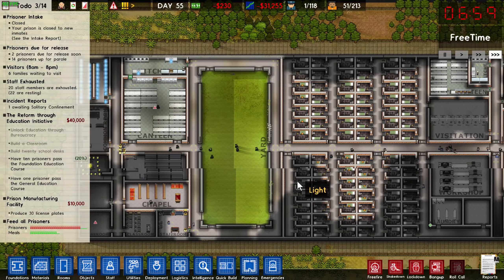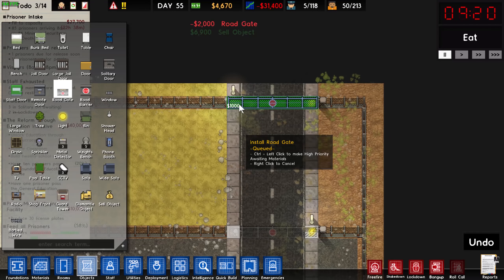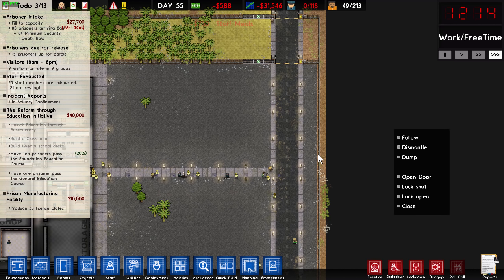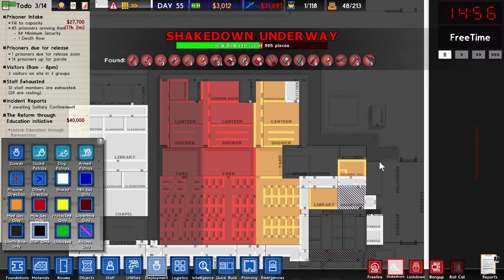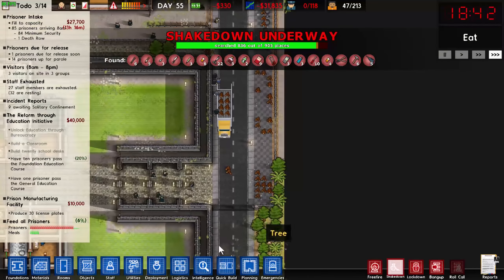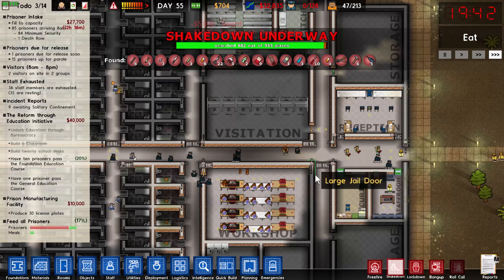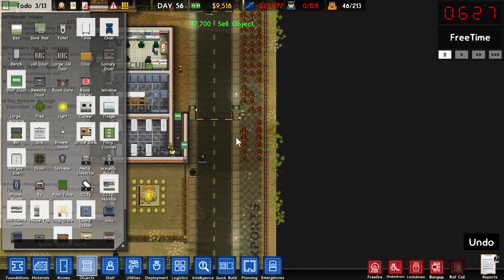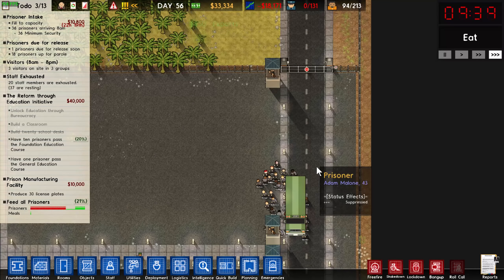Prison Architect | CALM BEFORE THE STORM (#22)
► Promotions...